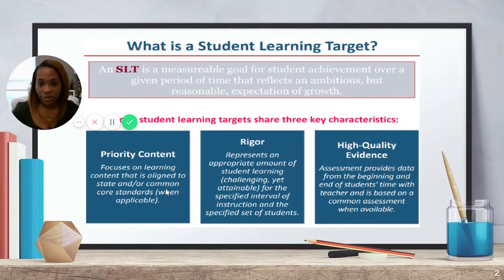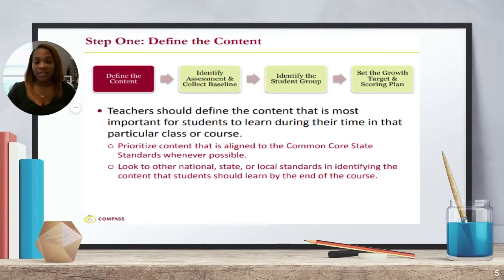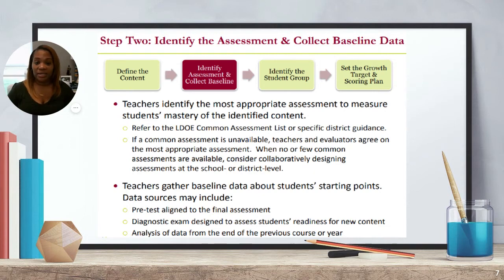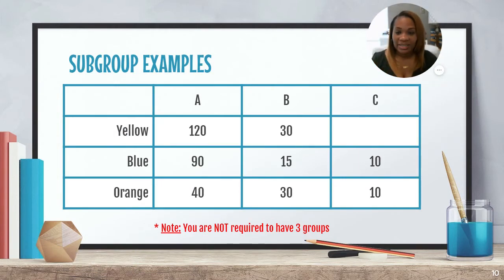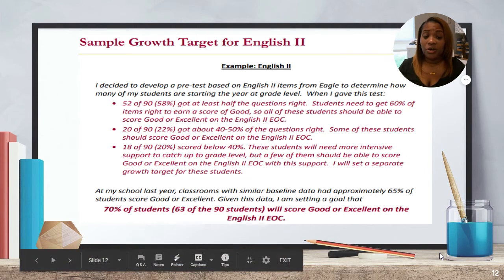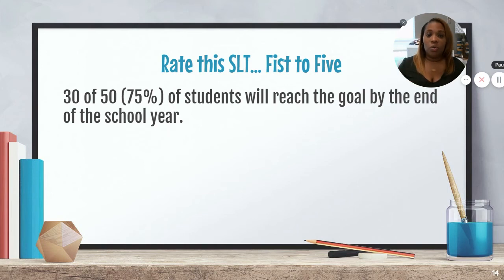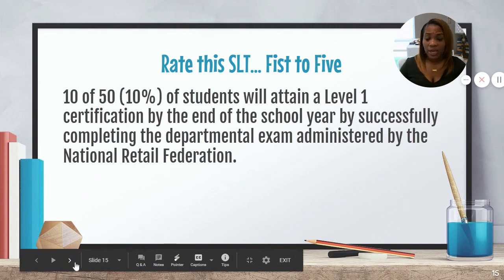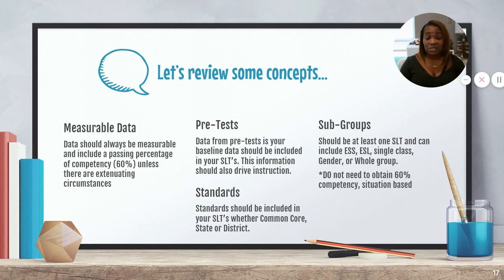What your teacher preparation program didn't tell you! Part 1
This video is especially for new teachers writing Student Learning Targets (SLTs) for the first time. You will learn exactly what SLTs are, why they are important and how you can meet your goal(s) every time!